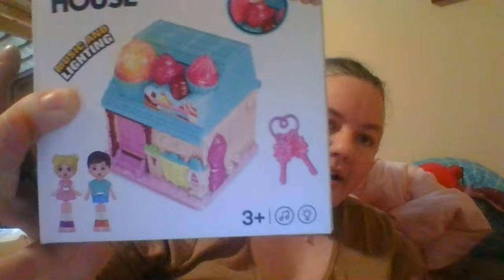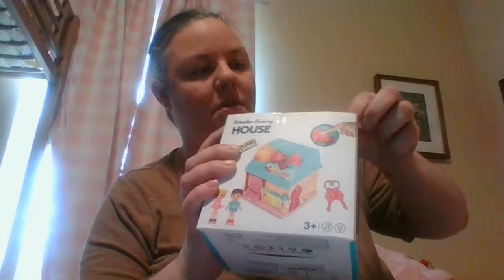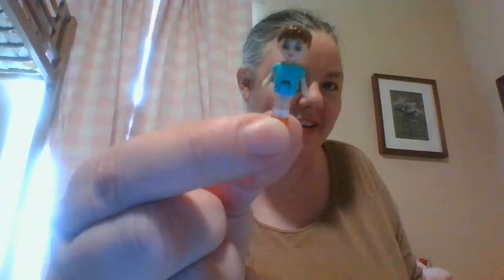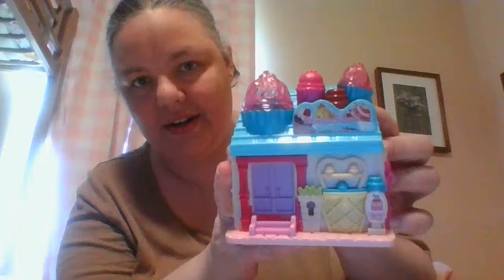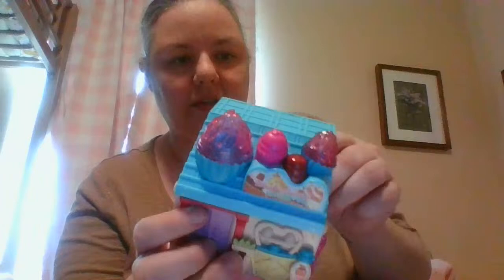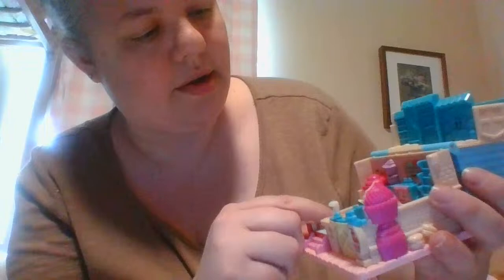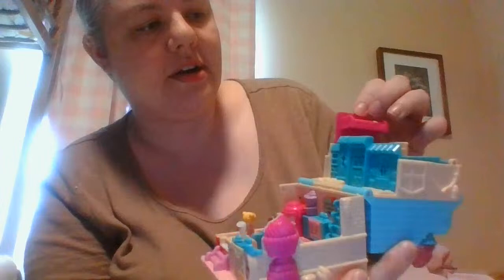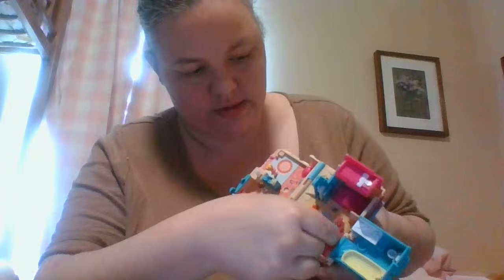The Ricky Rat Hat version of Polly Pocket. Peggy Pocket toy? Unboxing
chat unbox new toy